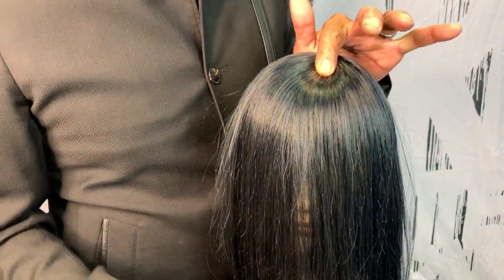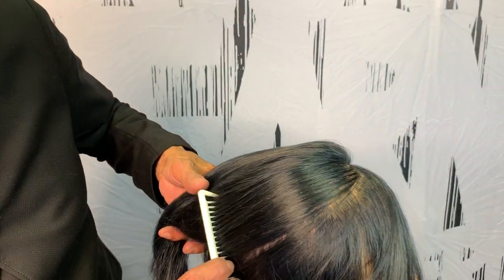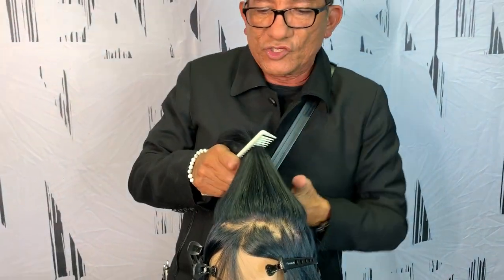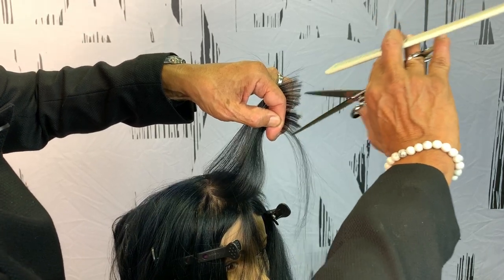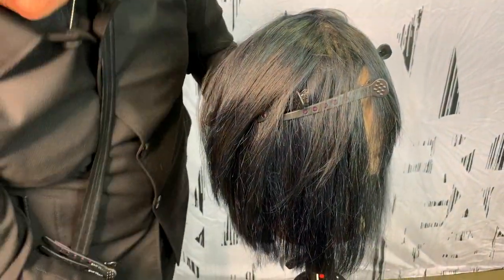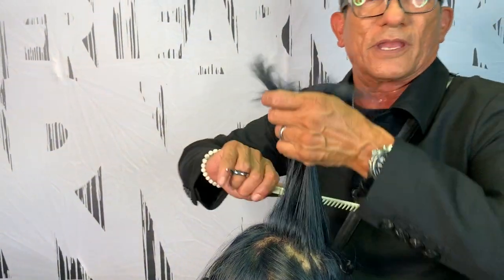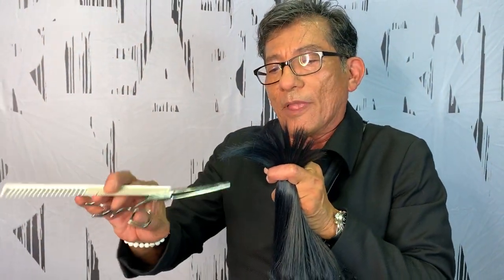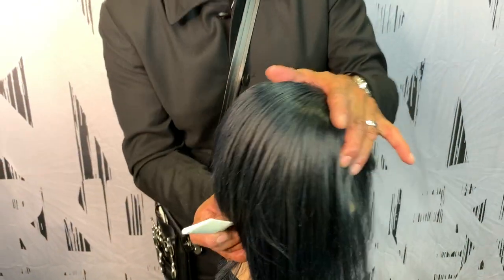How-to Cut To Get Volume and Movement On Fine Hair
Sam Villa demos how-to cut fine hair to get volume and movement. Sam is with MODERN's Maggie Mulhern, behind the scenes at the Premiere show in Orlando, Florida.